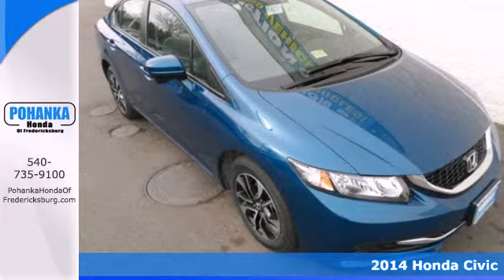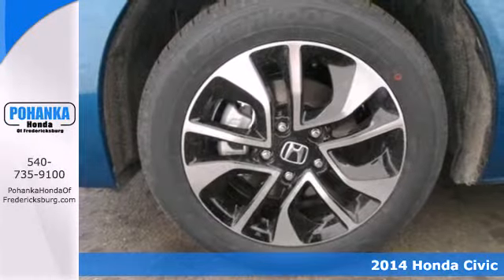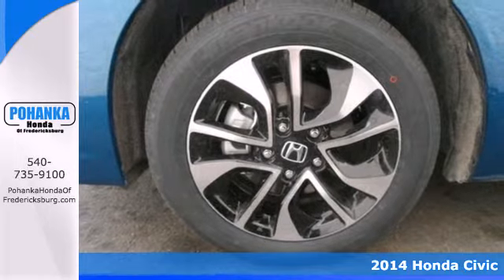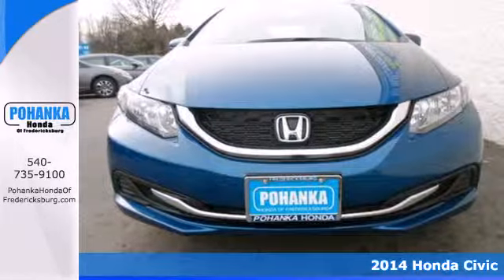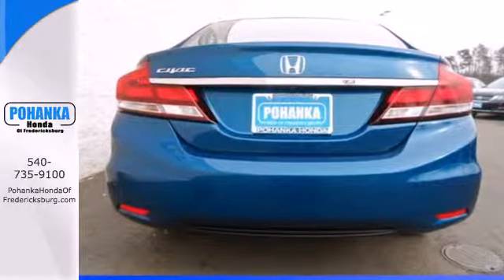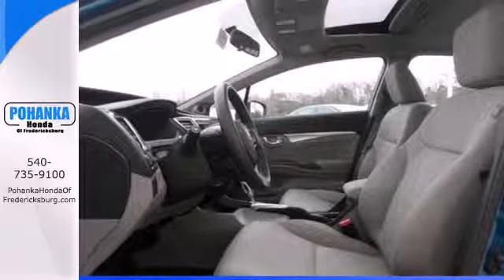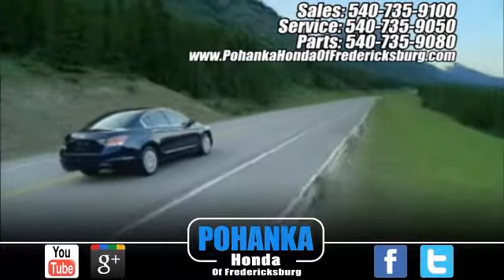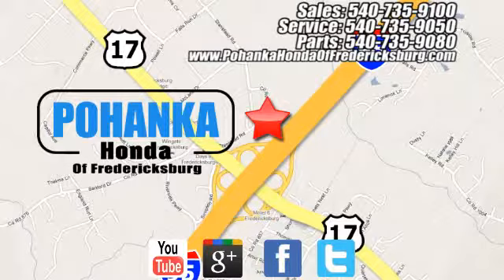2014 Honda Civic Fredericksburg VA Richmond, VA FEE232541 - SOLD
Year: 2014
Make: Honda
Model: Civic
Trim: EX
Engine: 1.8L I4 SOHC 16V i-VTEC
Transmission: CVT
Color: Blue
Interior: Gray
Stock #: FEE232541
All the right ingredients! Come to the experts! Be sure to take advantage of owning this great 2014 Honda Civic. It will take you where you need to go every time...all you have to do is steer! Call us today at to schedule a test drive OR if you don't see what you're looking for we have access to hundreds of pre-owned vehicles that are sure to meet your needs! All prices exclude taxes, title, license, and dealer processing fee of $499.00. Published price subject to change without notice to correct errors or omissions or in the event of inventory fluctuations. All features not on all vehicles. Vehicles shown are for illustration purposes only. ** MPG is based on 2012 EPA mileage estimates. Use for comparison purposes only. Do not compare to models before 2008. Your actual mileage will vary, depending on how you drive and maintain your vehicle.

Address:
60 South Gateway Drive